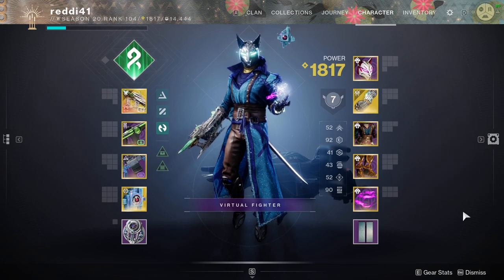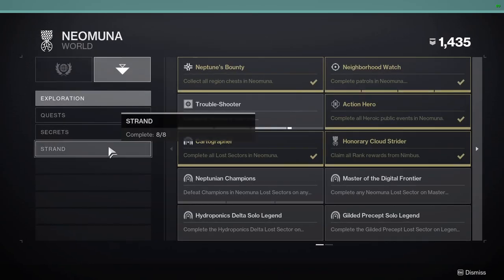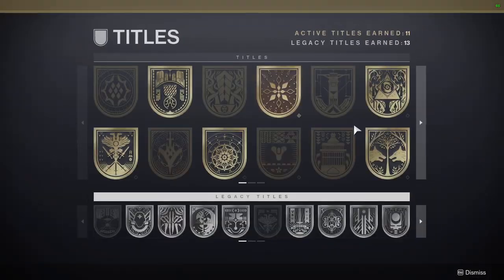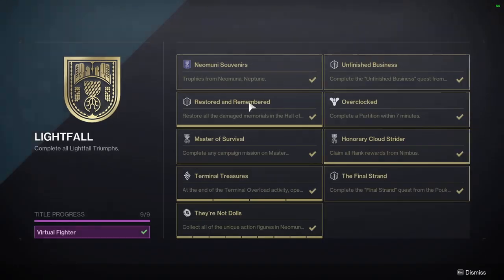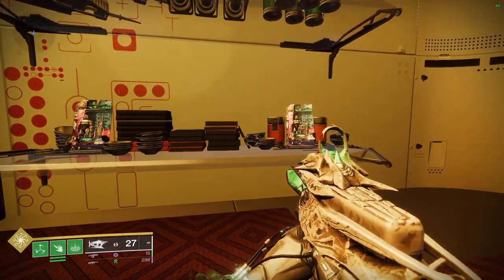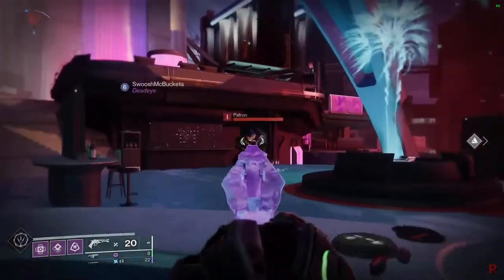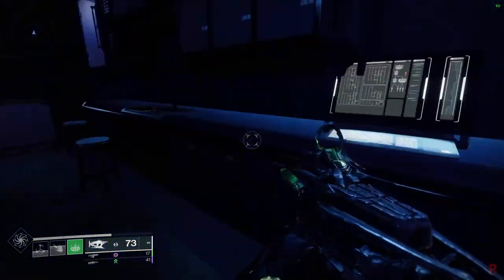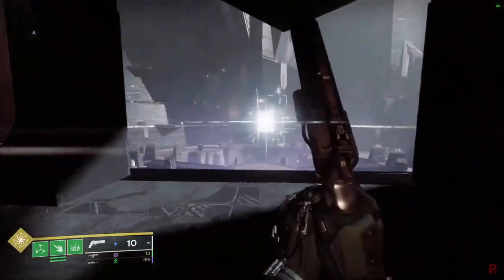How to Get the Lightfall Title (Virtual Fighter) Foremost Vimana | All 9 Action Figure Locations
This title should have unlimited time to earn. As it's the expansion title. Though it has a 3-day boss rotation so it's not possible to get it in one day and also missing a day would make it longer.

If I messed up or missed anything. Don't be afraid to tell me if or need any more help.

0:00 Intro - 3-Day Timegate
1:33 Neomuni Collection
1:47 How to get the Foremost Vimana Ship - 1400 Triumph Points
4:35 How to get the Scintillant Trajectory Shader - Rank 24
6:00 The Rest of the Collection
7:40 Unfinished Business
7:54 Winterbite Exotic Questlines
8:19 Overclocked
9:54 Master of Survival
10:56 Honorary Cloud Strider & Terminal Treasure
12:03 The Final Strand
13:13 Apogee for 25 Strand Meditions
14:15 They're Not Dolls Start
15:34 Ahsima Park Doll 1
16:32 Irkalla Complex Doll 2
18:25 Zephyr Concourse Doll 3
19:18 Maya's Retreat Doll 4
20:23 Liming Harbour Doll 5
21:53 Esi Terminal Doll 6
23:28 Strider's Gate Doll 7
25:30 Radiosonde Doll 8
26:36 Typhon Imperator Doll 9
27:39 Put the Dolls back and claiming the title